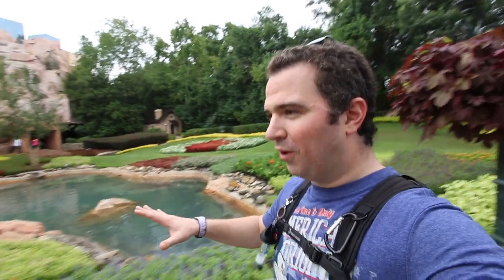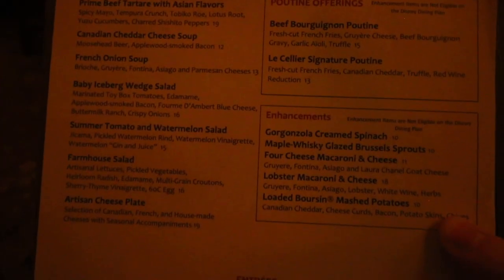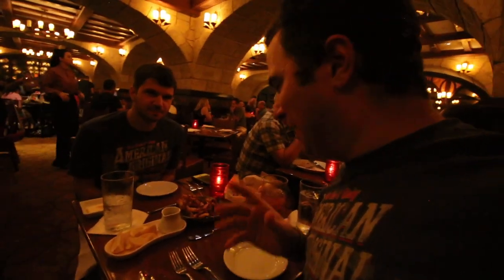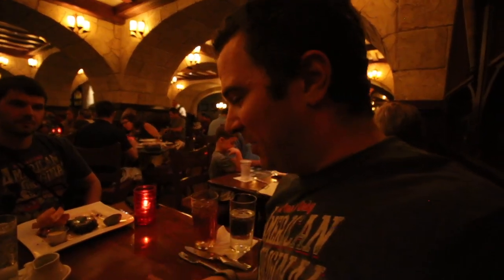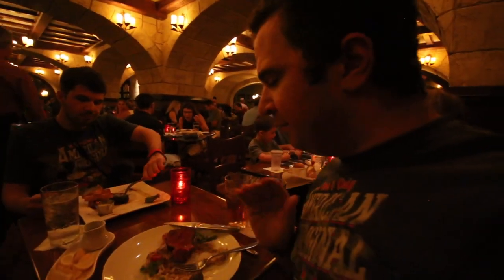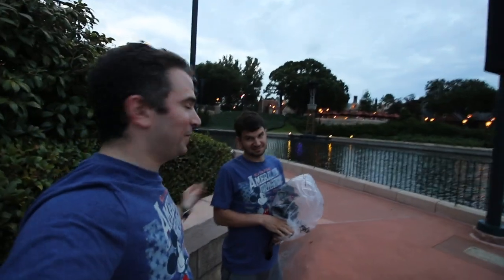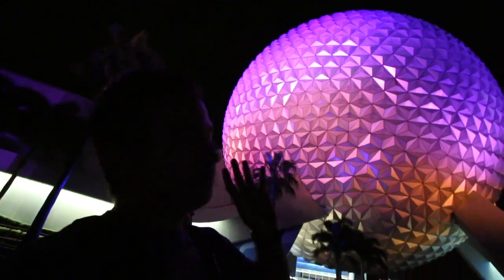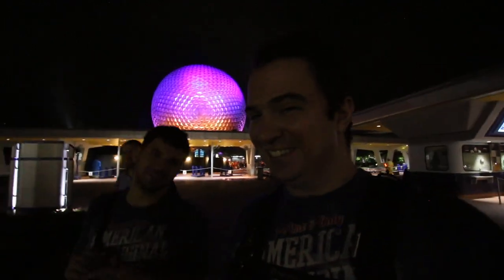Le Cellier- Is it the best steak at Disney?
Welcome to Le Cellier one of the most well known steakhouses in all of Walt Disney World! Today we are giving a try, sharing out thoughts and sharing in the magic together!

A special thank you to my Dreamfinder Patrons for all of your support!
Thanks to:
Eric Ahlstrom
Christopher Powell
Joel Hooper
Alicia Cornelia
Alison Marie Cicci
Amber Higdon
Amy Wong
Bonnie Chiaccio
Brian Levitt
brunette dookhie
Cameron Keeble
Carlos Reyes
Catherine Wright
Chris Larson
Chris S
Chris Sutyla
Christina Wolf
Corey Madrid
DANIELLE MENTZER
Diane McCornack
Dienyffer Moraes
Eric Rindfleisch
Gabriela Vazquez
Greg B
Isabel
Jenn Amos
Jennifer Shaw
Jeremy Lee Anderson
Jeremy Rodriguez
JL
Karen Anderson
Kate Scarabelli
Kent Norton
Kevin H
Kim Grider
KIMBERLY LEIFESTE
Kris Stanzione
Kristi Brown
Luke DeFio
Mackenzie Allen
Mark Giarrosso
Mary Weatherly
Matthew Mcnelis
Michael Schilling
Michael Timtishin
Michelle Martin
Patrick Warren
Rachel Cooper
Rebekah Bell
Robert Peter
ryan orest
Samantha Crockett
Sean Frawley
Shane Hoye
Shawn Barker
Shelley L Brown
Simcha BenYsrael
Steph and Anthony
Stephen Corbett
stevan lahr
Susanna Martini
Tannon Miller
Teresa Thornborough
Thomas Brady
Thomas Vlasaty
Todd Holcomb

Michael Kay
Kissimmee Florida
34747

Clothing:
Have a Magical Day t-shirt:
WavesofDisney Sweatshirt
This area is being refurbished T-Shirt:
Official member of the family shirt:
The Force is Strong in my family shirt:
Waves with Michael Kay T-Shirt:

The Equipment I Use:
Old Bendy Tripod to carry the Camera
GoPro Hero 5 Black (Action Camera)